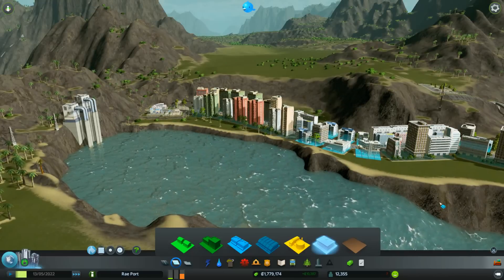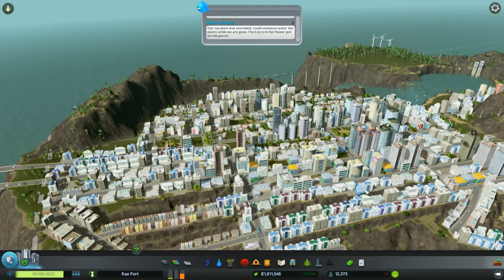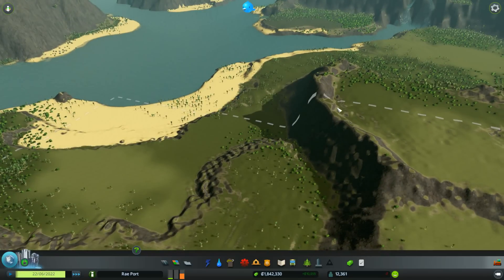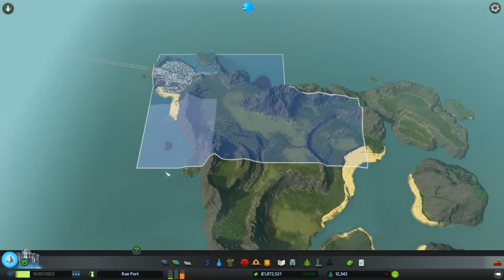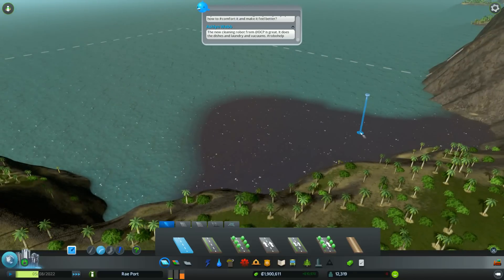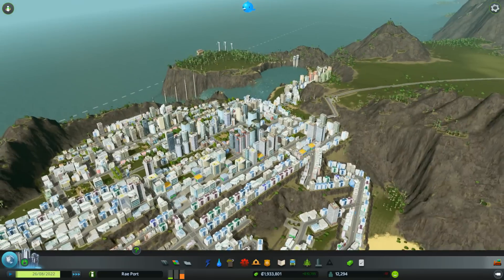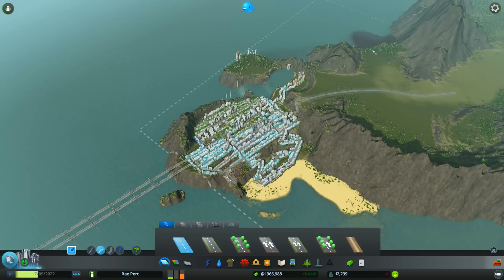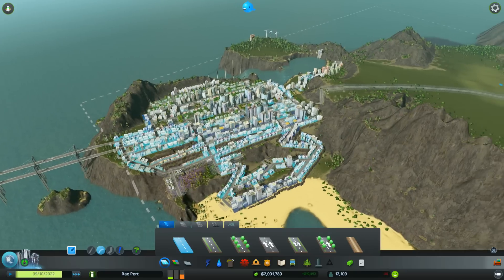Rae Port - Getting a Fix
My thanks to TheSmelter, Premium Hosting for Premium Gamers